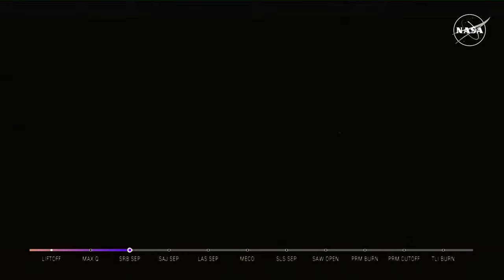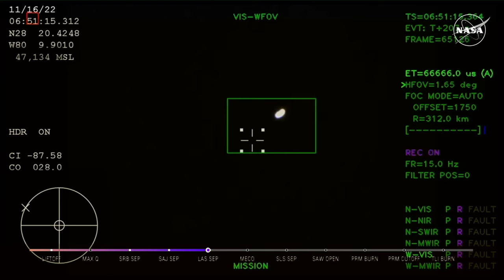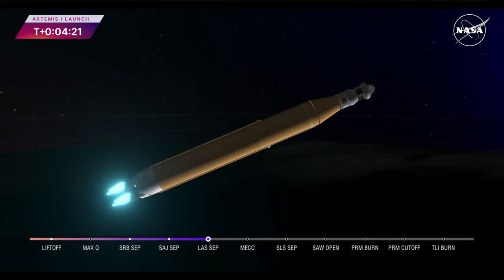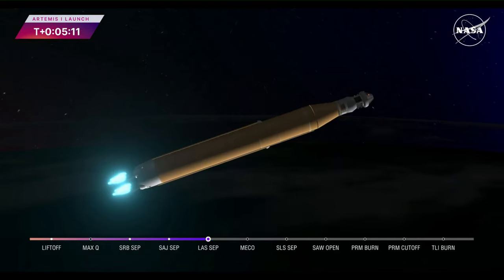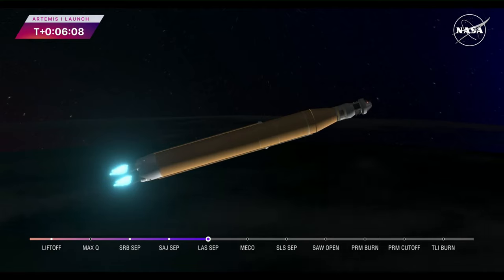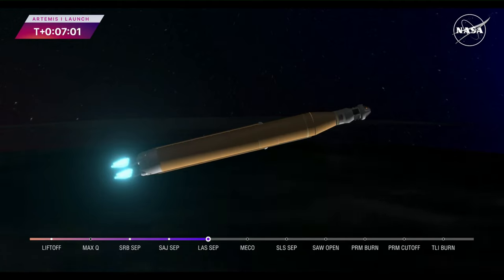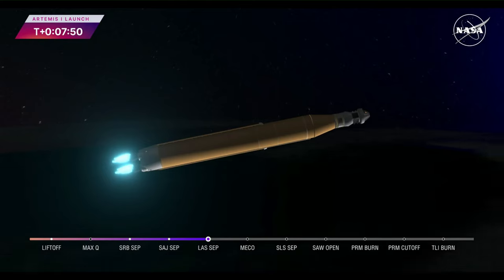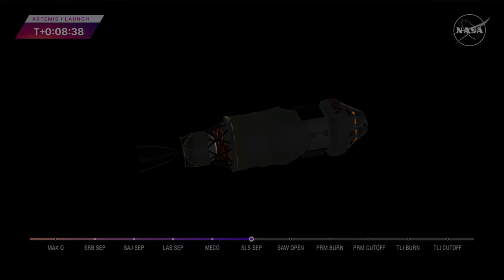Artemis 1 Launch (Ambient Sounds Edit)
On November 16, 2022, NASA returned to the heavy-lift launch business with the first flight of the SLS launch vehicle and Orion spacecraft. These two vehicles will form the core inventory of the Artemis Program, which has as its goals to return man to the moon and to establish a long-term human presence there.

This video is taken from NASA's official coverage of the Artemis 1 launch, as well as isolated views not broadcast in their entirety during official live coverage. It has been mated to a custom composite audio track, comprised of the recordings of the launches of Space Shuttle missions STS-116, STS-117, STS-133, and STS-134, the launch of Artemis 1, and of a test of a ROFI ignitor. I attempt with this soundtrack to alleviate some people's discontentment with the launch commentary, particularly from the Kennedy Space Center, as well as to provide some semblance of what being on hand for this launch may have sounded like.